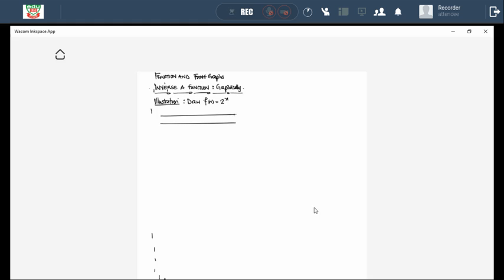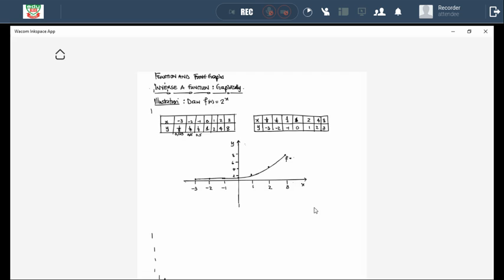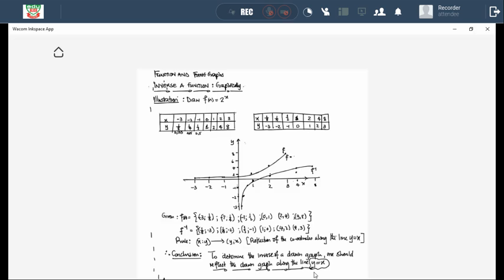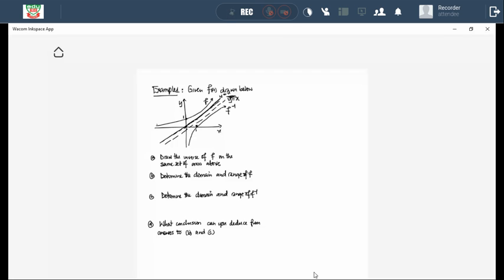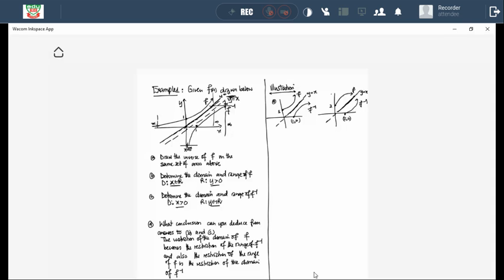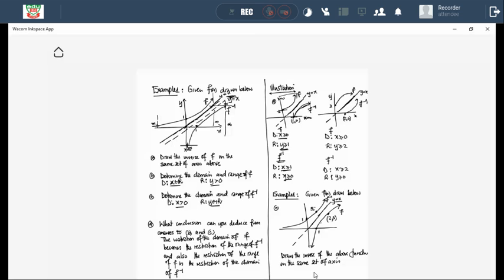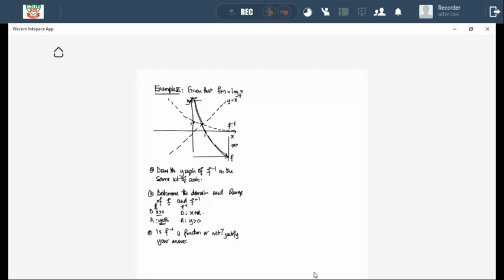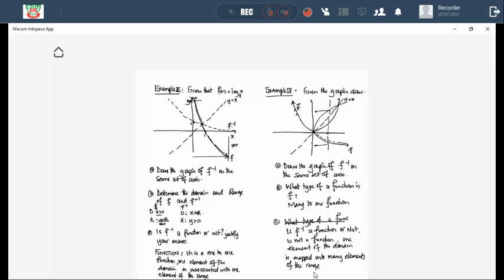GR12 Functions and Graphs Lesson 7